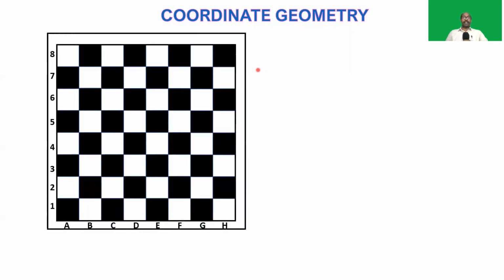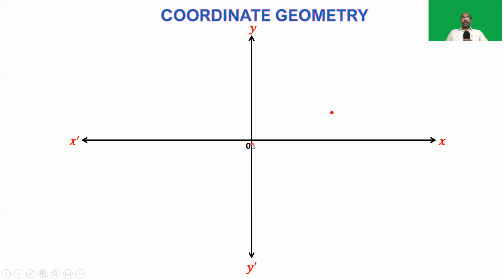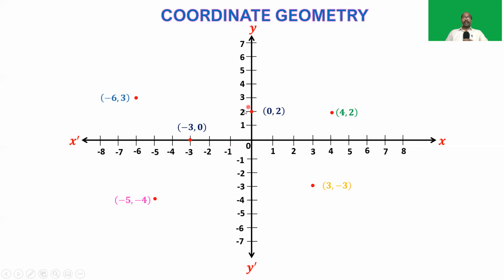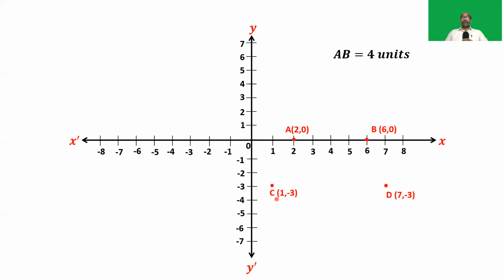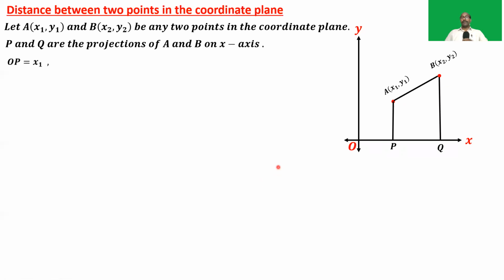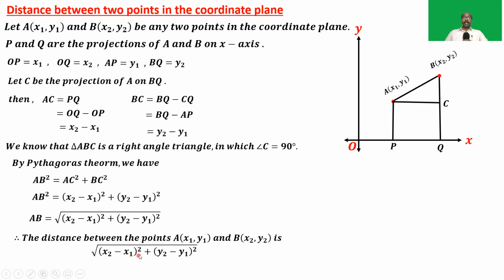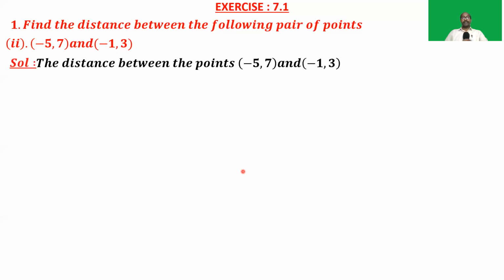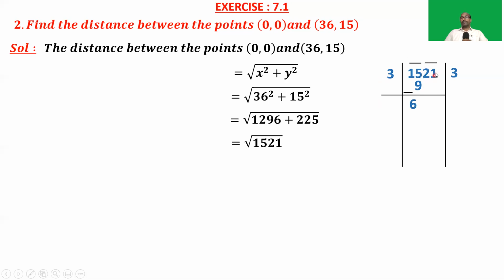COORDINATE GEOMETRY | PART 1 | CLASS - 10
COORDINATE GEOMETRY |  PART 1 | CLASS - 10 | TS - SCERT | CBSE | ICSE